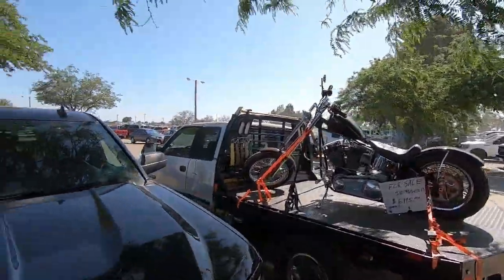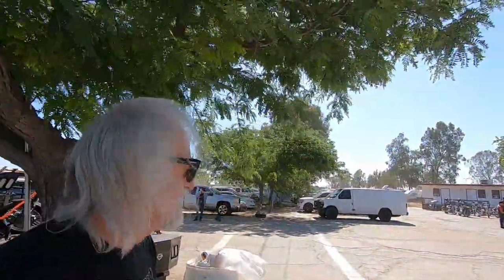Blues Harp Biker Visits The HANFORD CYCLE SWAP & Bike Show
I visited the Hanford Cycle Swap in Hanford California today. It was a great day there were some really fantastic vintage motorcycles here. if you like old bikes like Panheads, Knuckleheads, Flatheads, Shovelheads, Sportsters BSA, Triumphs Indians, Moto Guzzi, (Well you get the idea.). This is an event for you. There was even a Crocker!! Plus there was an abundance of old and new rare  parts for sale at this cool swap meet.. Choppers, Bobbers , Sport Bikes it's all here!..
I took some cinematic liberty with this video and tried to match dynamic music with the film.. It think it's pretty cool. Sit back and enjoy!

For sticker trade send them to
John Clifton
Follow on Instagram @bluesharpbiker

Thanks